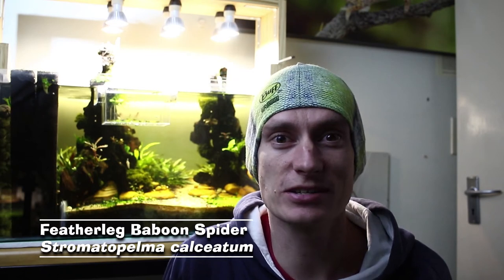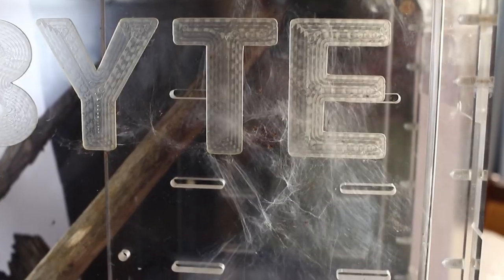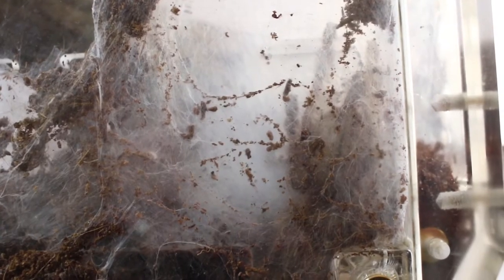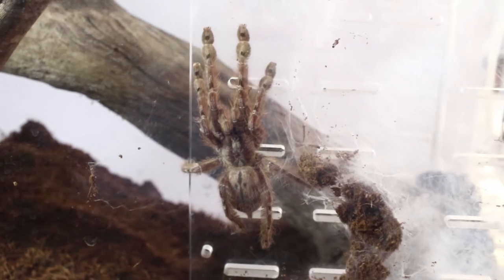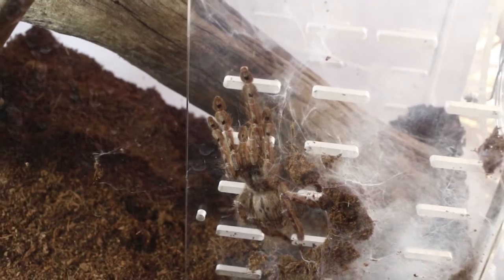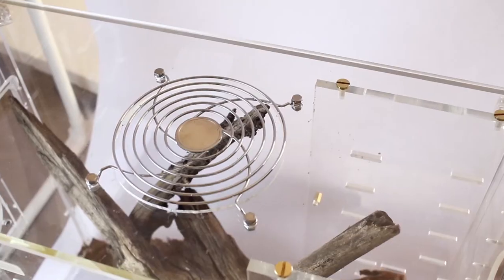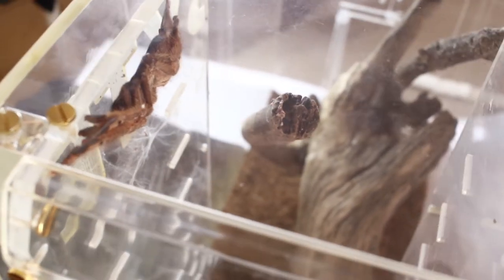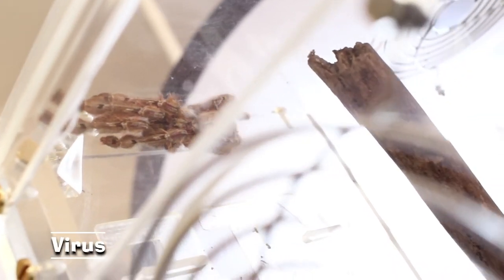Update on the Tarantula in a Computer! - Day 7 || A BugMan's Life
This tarantula gets a Name and has made some very random, interesting choices!

She is doing very well, even though I'm encountering some small issues with the enclosure.

This spider still scares me slightly as she is lighting fast and willing to destroy anything in a moments notice...